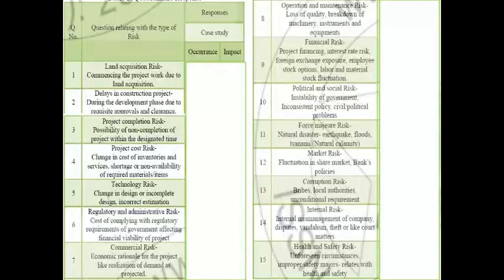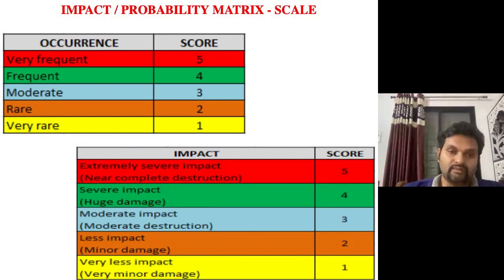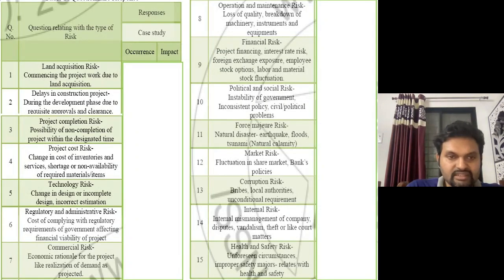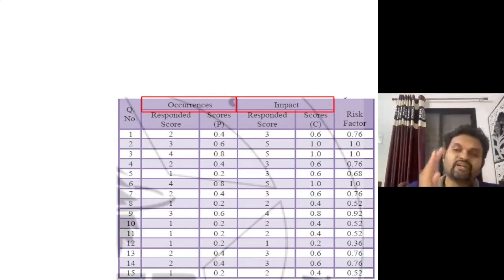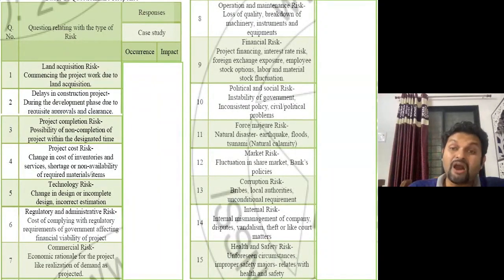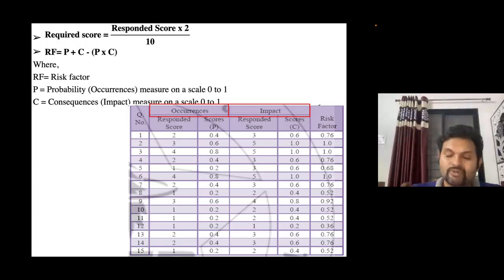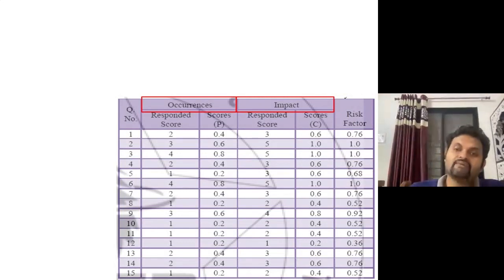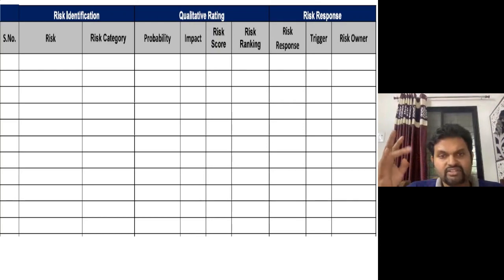S4 IREFLUC3001 Critical chain projectmanagement constructionprojectmanagement &amp; risk mitigation